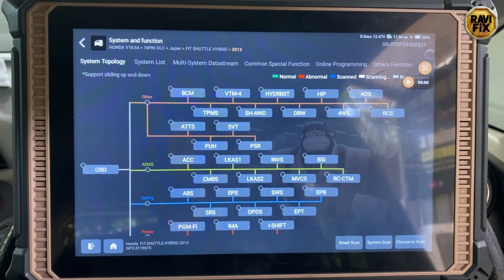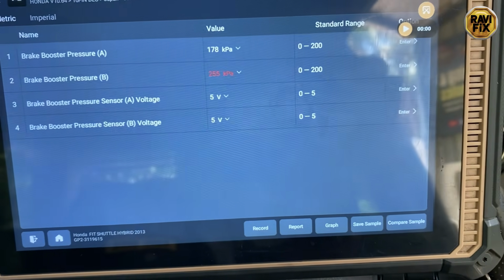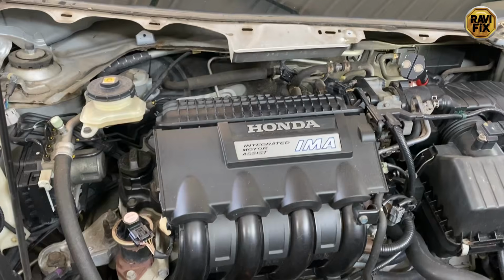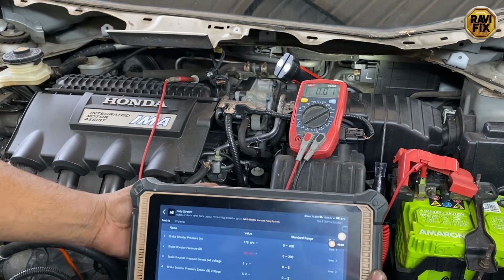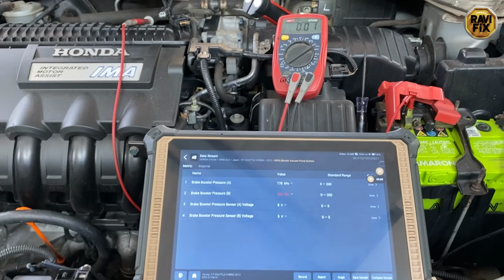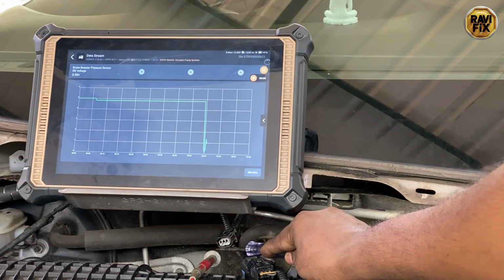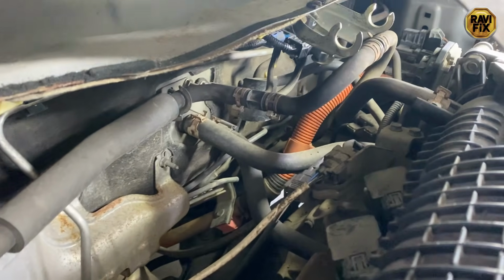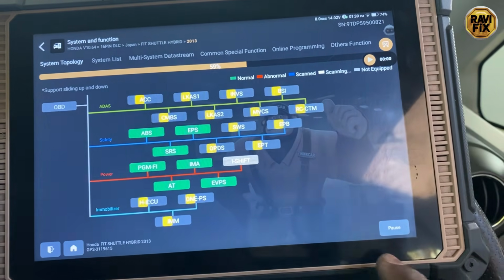Honda Fit Shuttle IMA Fault Diagnosis | Circuit Integrity Test Step by Step. Idle stop problem.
Honda Fit Shuttle Hybrid came in with multiple IMA system faults including P15C4, P0555 and P15C1.
In this video, I show the REAL diagnostic process step by step instead of replacing parts blindly.
You will learn:
✅ How to perform proper wiring checks
✅ Circuit integrity testing methods
✅ How to verify power supply and ground circuits
✅ Accurate fault diagnosis before changing expensive hybrid parts
✅ Understanding Honda IMA system related fault codes
✅ Using diagnostic tools correctly for hybrid system troubleshooting

This video is especially useful for technicians and automotive students who want to improve electrical and hybrid diagnostic skills.

⚠️ Don’t use the “parts cannon” method.

Always test first and replace parts only after confirming the fault correctly.
Fault Codes Covered:
P15C4
P0555
P15C1

Vehicle:
Honda Fit Shuttle Hybrid IMA